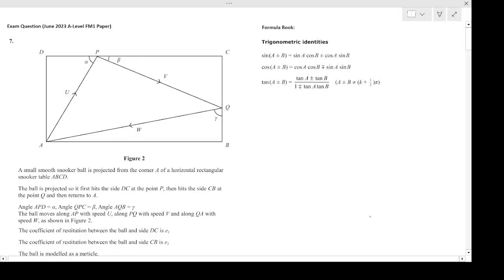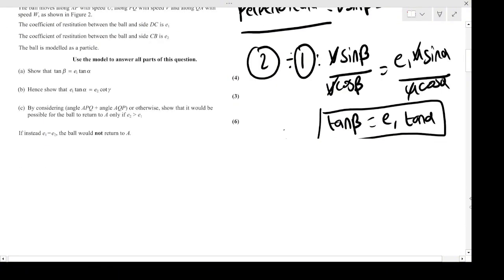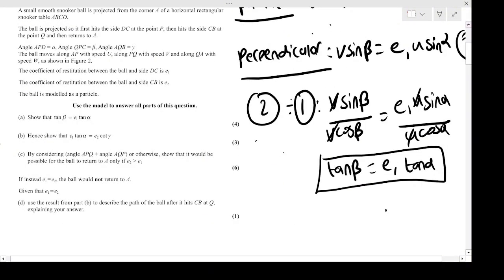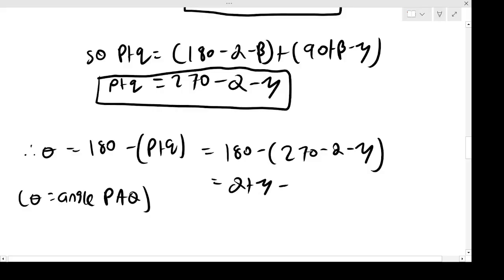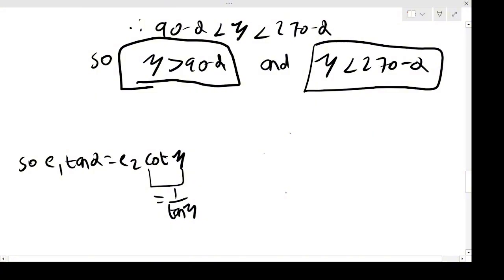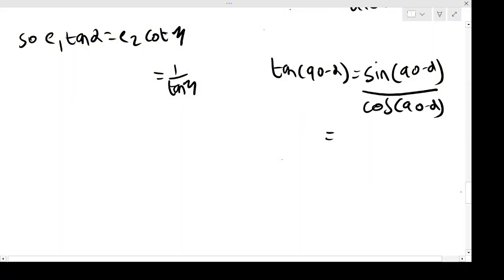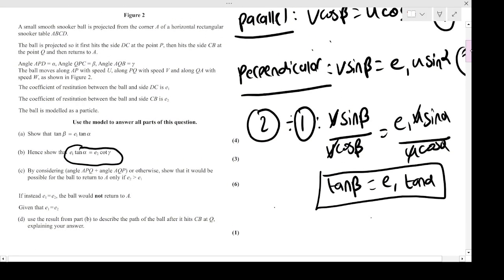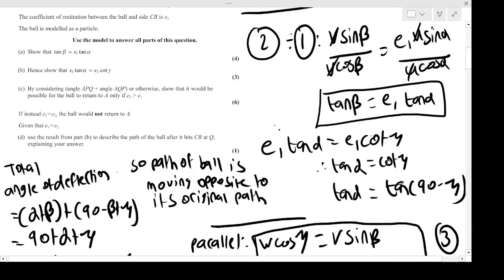Edexcel FM1 Chapter 5.2 - Extra Exam Q (The “Snooker Table” 2023 Exam Q)